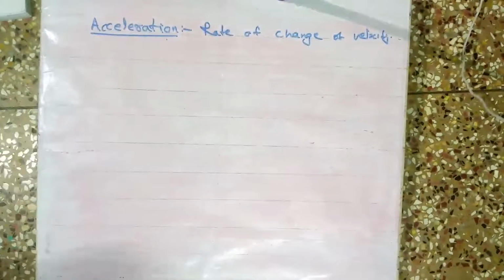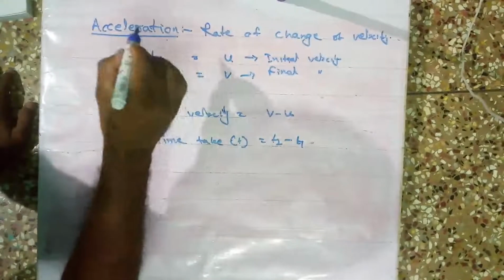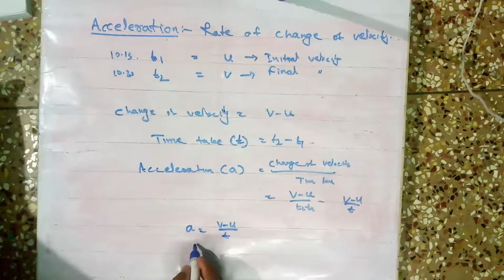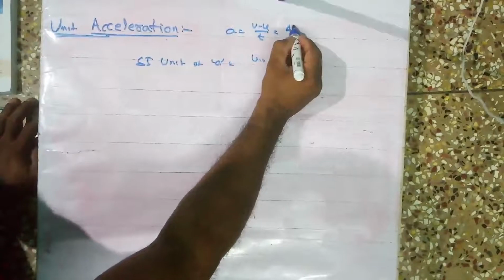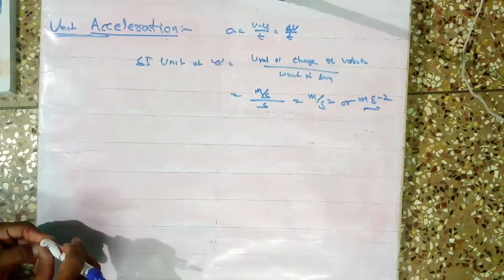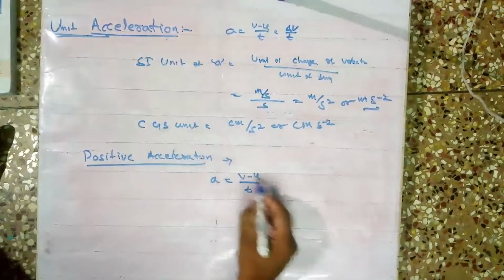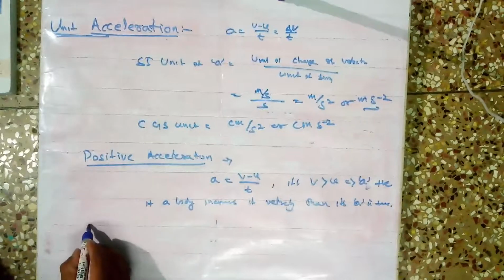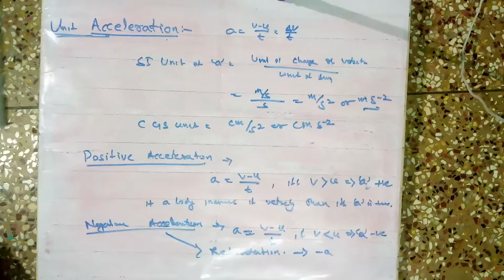Class-9, PHYSICS, (Motion in one Dimension- 16)Acceleration